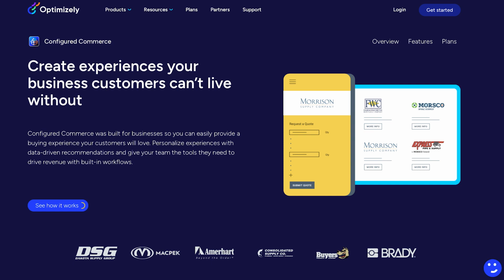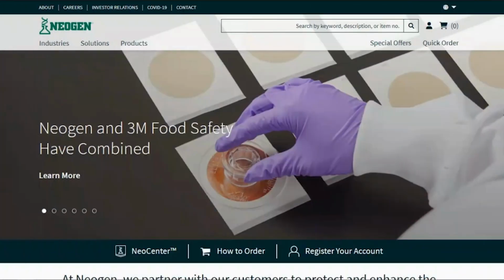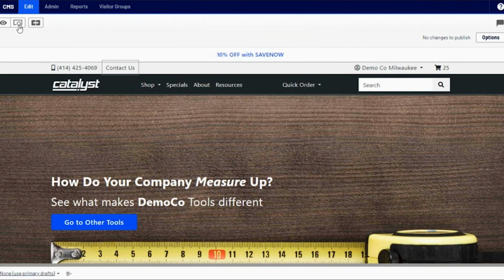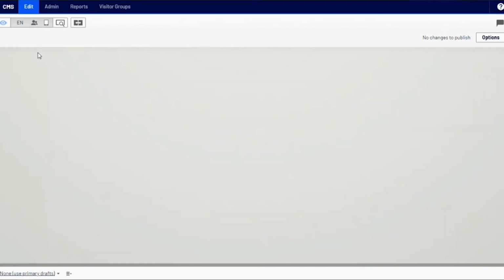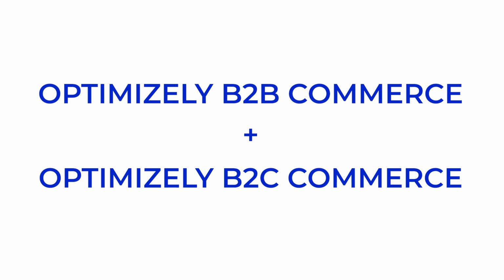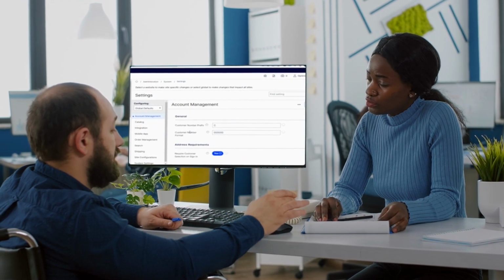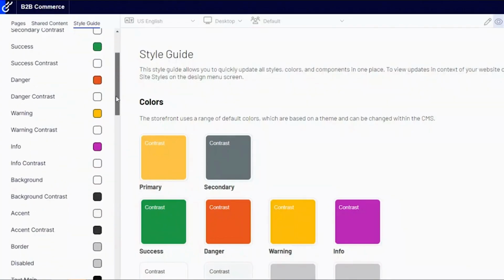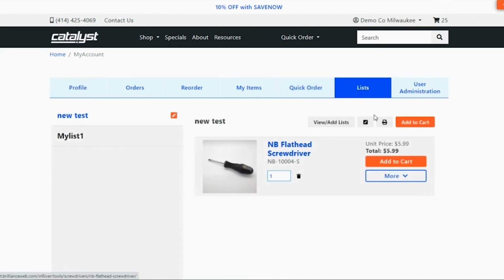Understanding Optimizely Commerce Offerings (previously known as Episerver, Insite)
Optimizely recently announced new names for their commerce offerings.  In this quick video,  Lori McDonald, our Optimizely MVP shares an overview of Optimizely two commerce products – Optimizely Configured Commerce and Optimizely Customized products.  Learn key strengths and differences of both platforms and some history of Episerver, Insite and Optimizely that will help you better understand Optimizely’s strength in the digital commerce market.

To learn more about Optimizely’s strength in B2B ecommerce and for organizations serving B2B, B2C, and B2B2C use cases, reach out to the Brilliance team to learn more!